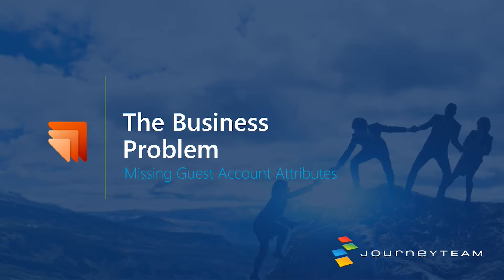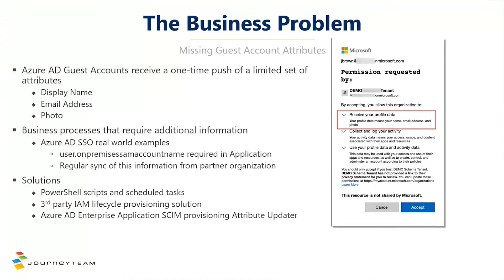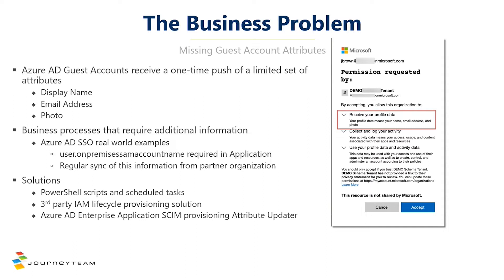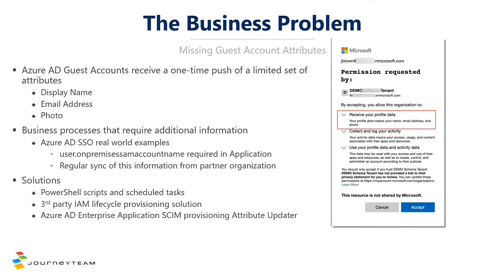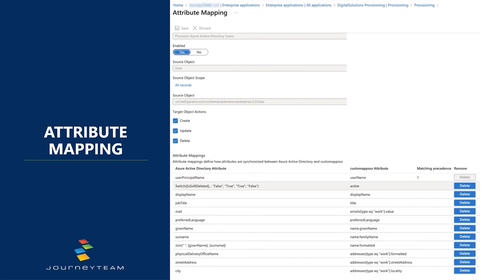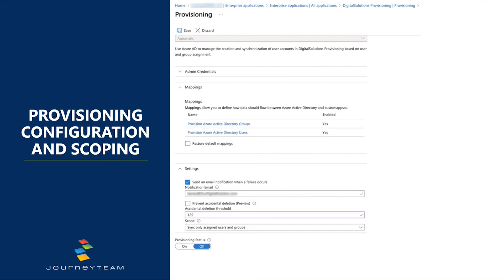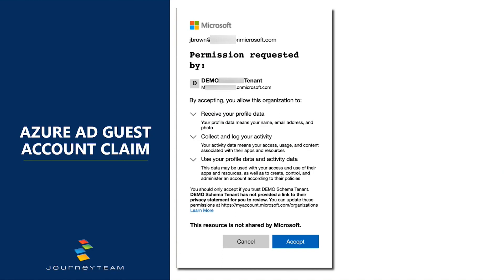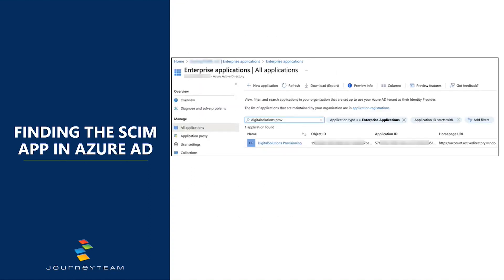Managing Azure AD Guest User Permissions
Hear from an experienced cloud consultant, Reese Briggs identify and explain Azure AD guest user attributes.

today to talk to a specialist.